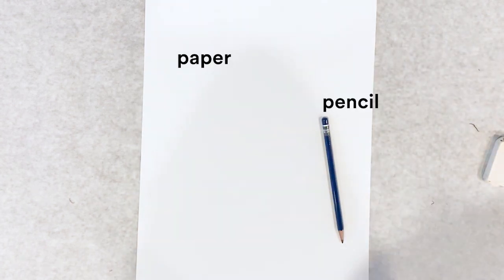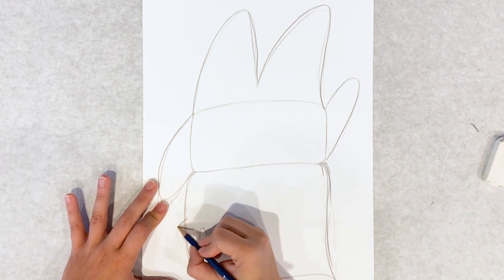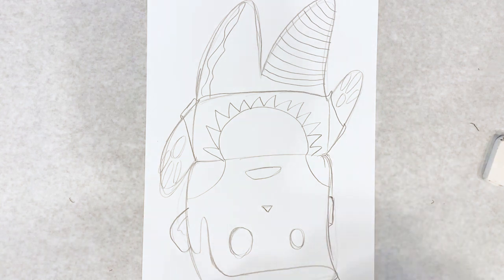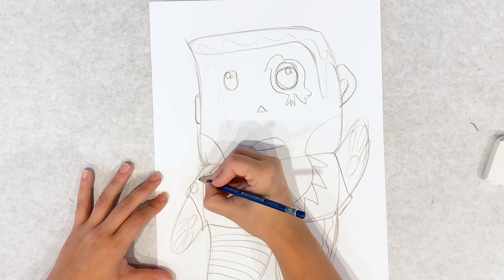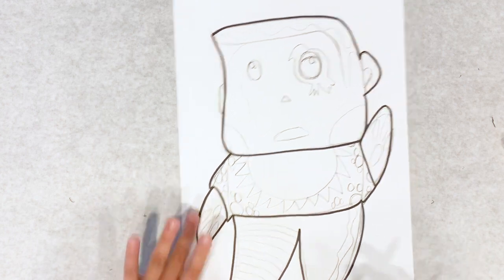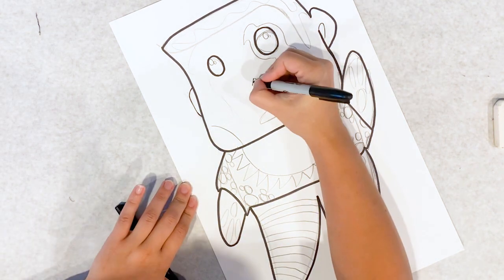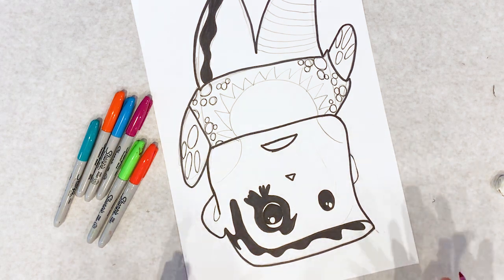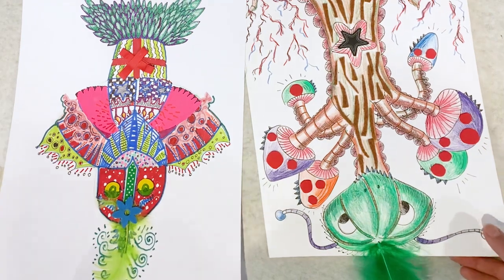Sketch Break | Shaman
Today's Prompt is: Shaman

Do you have a sketchbook that you just can't find the time to fill? Are you looking for a few minutes in your day to create and connect? Take a break with the Burchfield Penney Art Center!

Sketch Break provides a sketch prompts and 15-minute sketching demonstration led by members of the Burchfield  Penney Art Center Education Team.